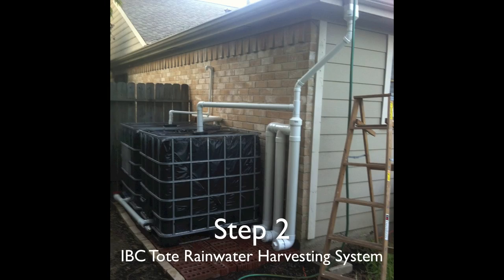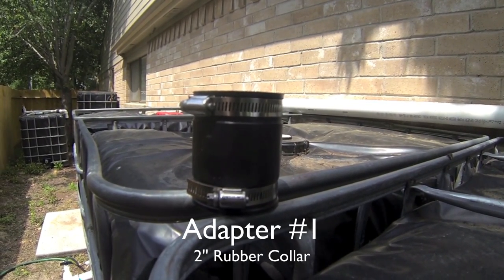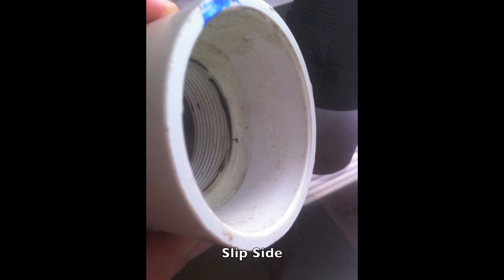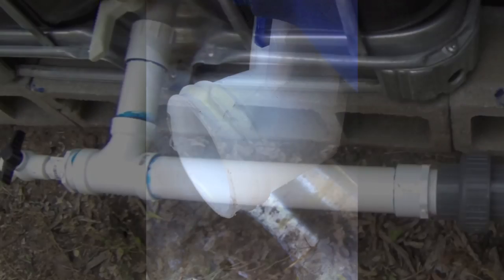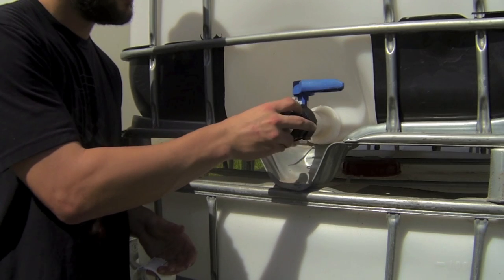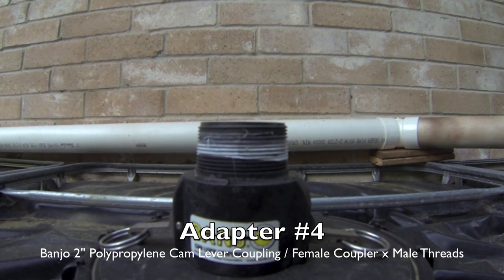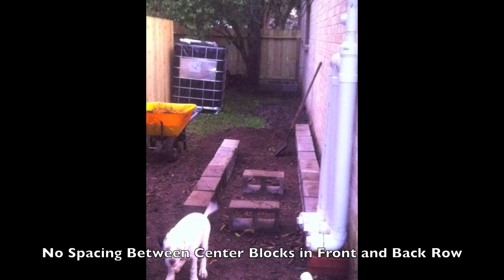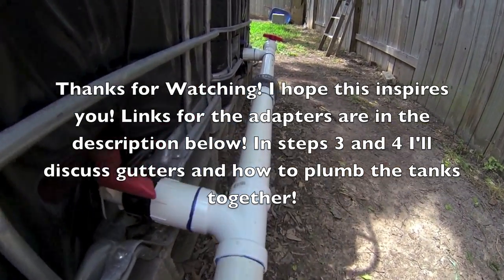Step 2 - IBC Rainwater Harvesting System - Adapters and Foundation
One of the more difficult challenges of building this rainwater system was locating all the correct adapters for the IBC tanks. Because IBC tanks come from all around the world you are likely to aquire tanks that have valve threading not common to the U.S. Below are the links to where I purchased the adapters.

Affialate Links:

2 Inch threaded union

2 inch buttress to npt thread adapter

6 mil black plastic wrap

Adapter #1
2'' Rubber collar -Purchased at The Home Depot. Also can be found at most local hardware store in the U.S.  Works good as a back up adapter but not for long them use. You will need adapters #2, #3, or #4 to properly plumb your tanks.

Adapter #2 (NPT Adapter)
2'' NPT thread female X 2'' female slip - Purchased at The Home Depot. Also can be found at most local hardware store in the U.S. You will need one of these adapters per tank. If this adapter does not fit your tank you will likely need adapter #3 or #4 to convert your connection to NPT thread.

Adapter #3 (Buttress Adapter)
2'' NPT male X S60X6 female buttress -- Purchased at JME Sales.com for $6.08

Adapter #4 ( Cam Lever Adapter)
Banjo 2'' polypropylene cam lever coupling ( female coupler X male npt threads)
Purchased at JME Sales.com for $9.18